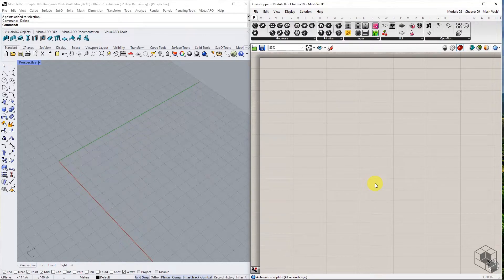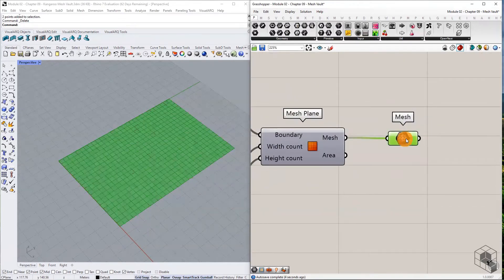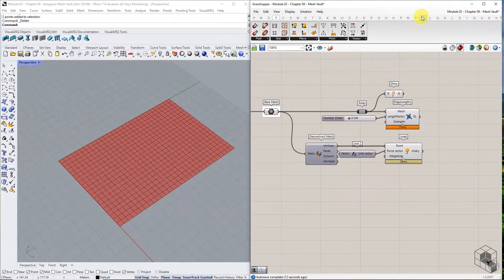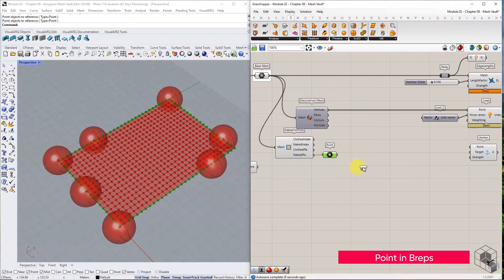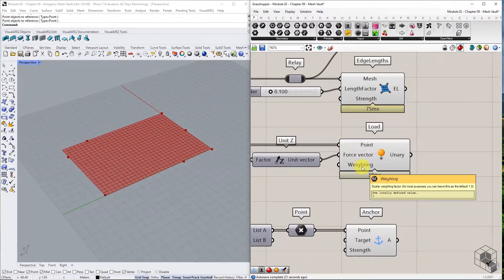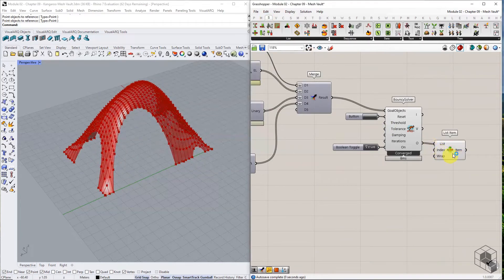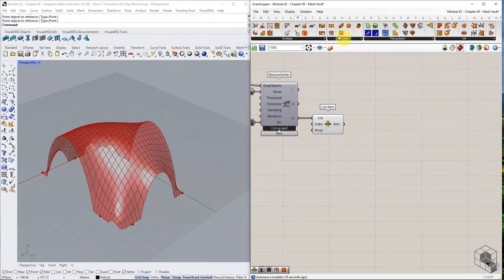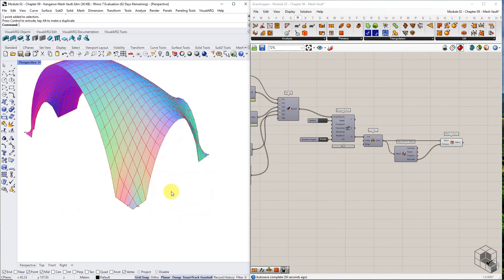Kangaroo Physics Simulations - Chapter 09 | Mesh Vault | Rhino & Grasshopper Tutorial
This video is part of Module 02 of the recorded tutorial series 'STRIP MORPHOLOGIES'.

Strip Morphologies emerge from discretizing complex geometries into developable strips that can be assembled into thin, stable, self supporting, complex forms.

The tutorial series is divided into 4 modules:
1. Mesh modelling in Grasshopper
2. Kangaroo physics simulation
3. Digital Form Finding
4. Strip Morphologies

This video has been recorded and uploaded by QbrickLab.